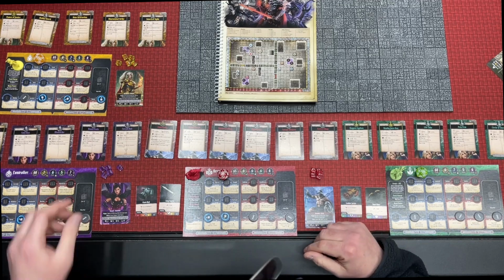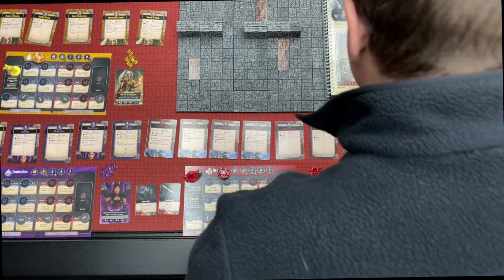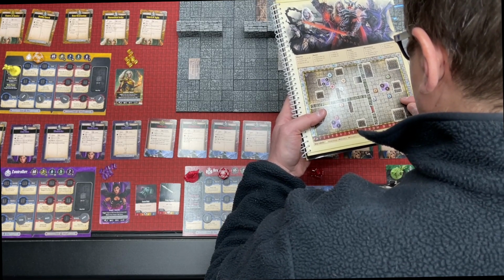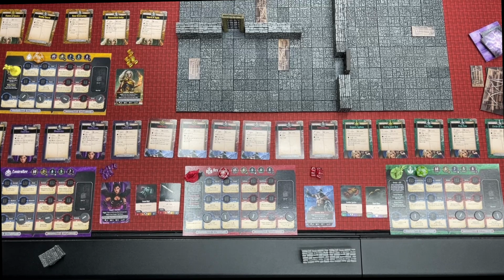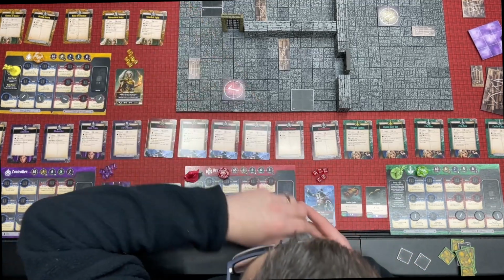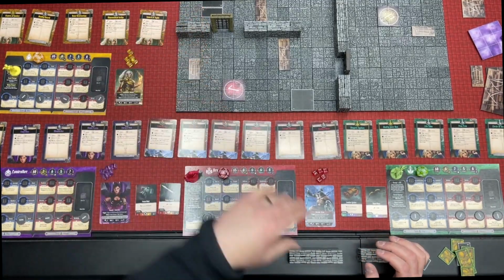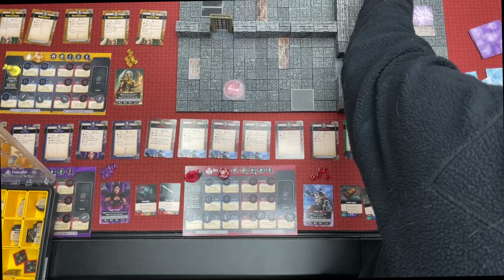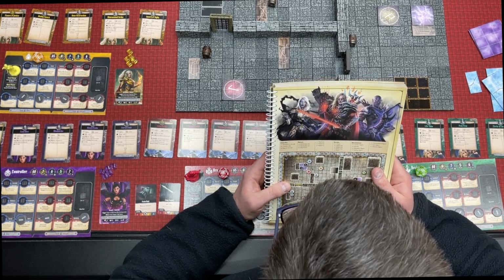Tanares Adventures Detailed Tutorial Walk-Through Quest 2 - Part 2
Hi everyone, I hope you enjoy this very long, occasionally frustrating but insanely detailed "real time" walk-through of the tutorial for Tanares Adventures by @DragoriGames.

Please note: my intent here to was capture the experience of playing the tutorial with very little advance preparation.  As such, there's a fair bit of "down time" where I struggle to figure out exactly what to do next, and I have not edited that content out.  I've left it intact so that the audience gets a feel for exactly what they'll be experiencing when their copy arrives.

Feel free to skip around and/or fast forward.